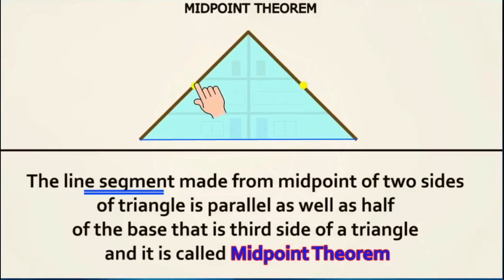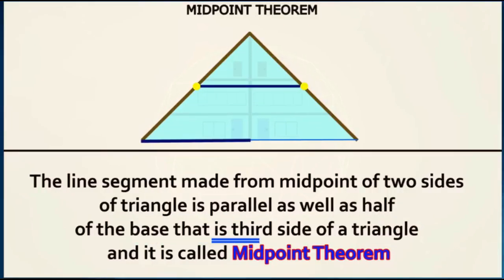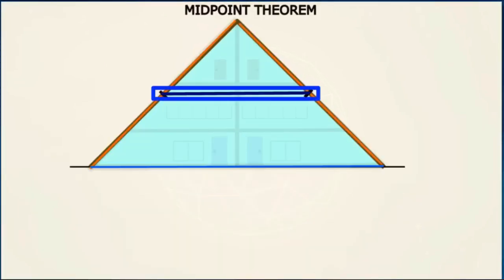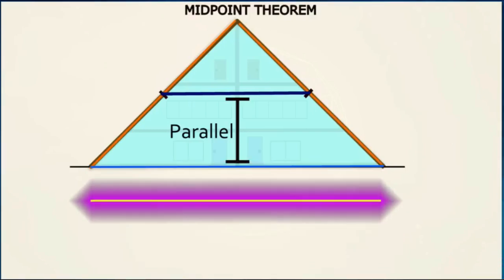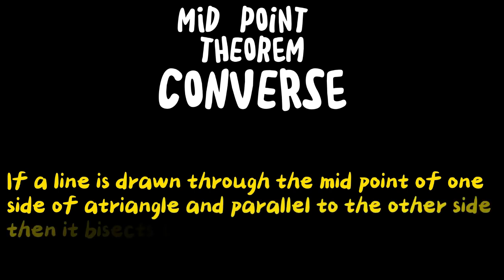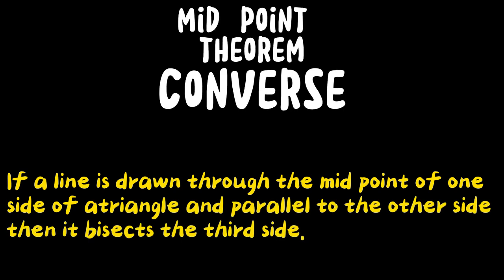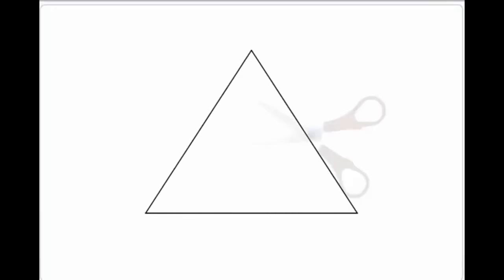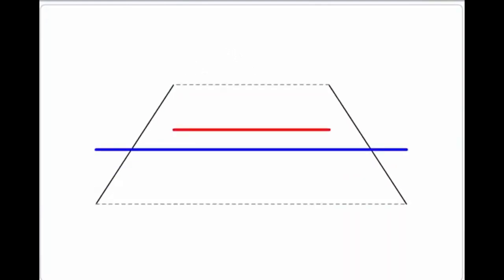Mid Point theorem Song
"Midpoint Melody: Connecting the Dots in Geometry!"
Join Mr. Ephraim Jebakumar on a fun, musical journey through the world of geometry on the Mystyle Math YouTube channel! This catchy song breaks down the Midpoint Theorem with rhythm and rhyme, making learning easy and enjoyable. You'll discover how the midpoints of two sides of a triangle connect to form a line parallel to the third side, all while singing along to a melody you'll never forget.

Whether you're a student or a math enthusiast, this song will help you understand and remember this important geometric concept in no time! Perfect for classrooms, online learning, or just a fun review—let's sing and learn together on Mystyle Math!"